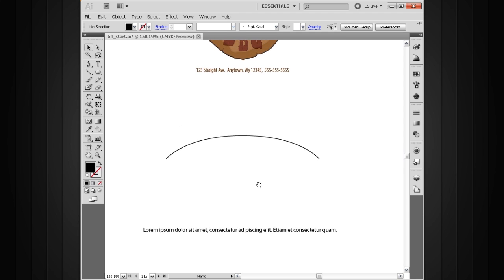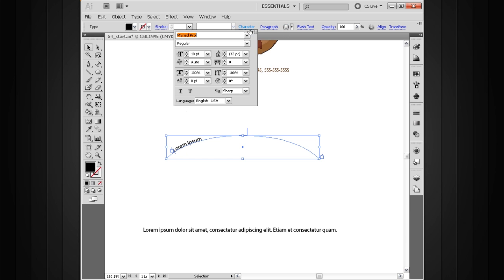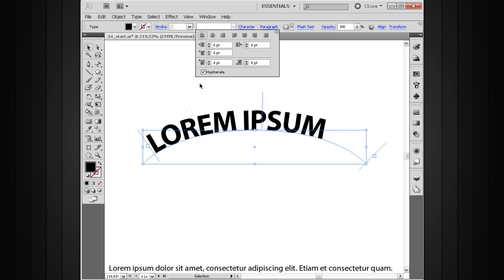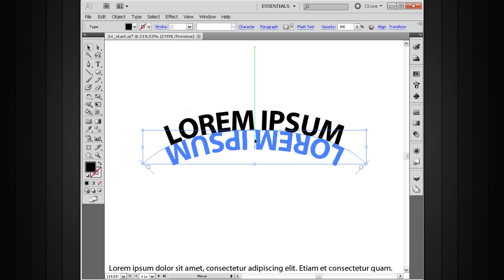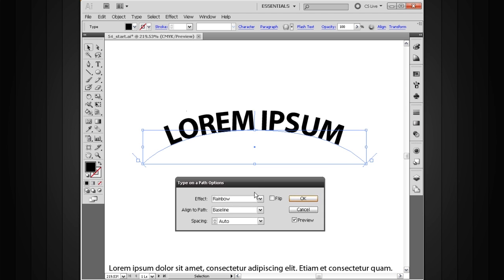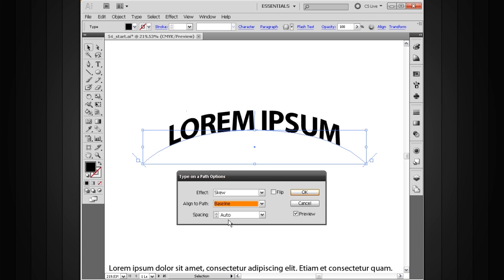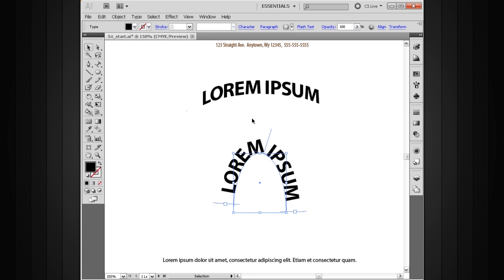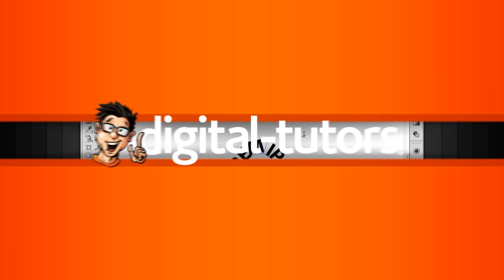54 Creating and managing type on a path